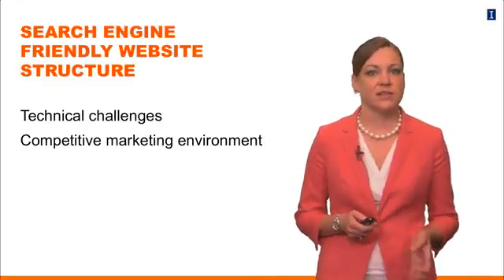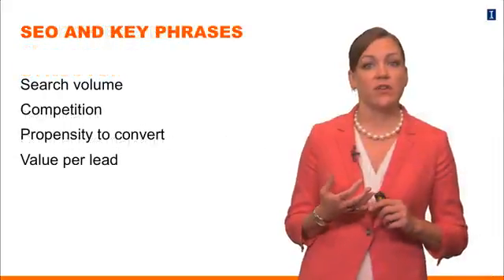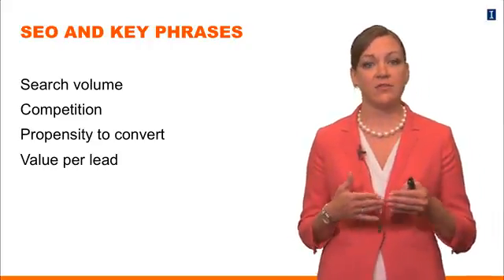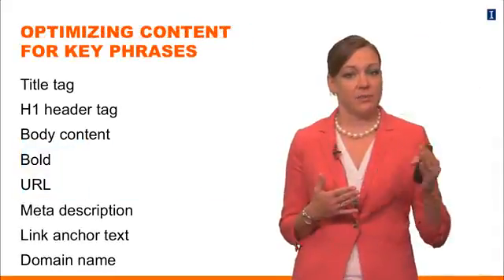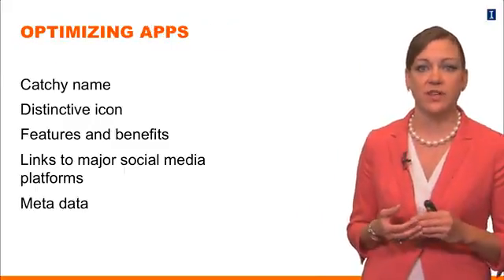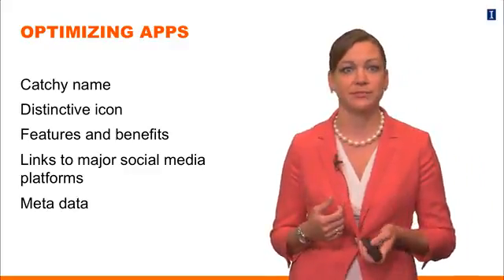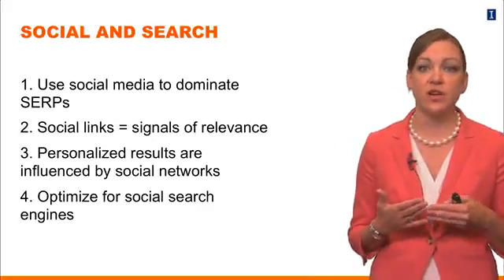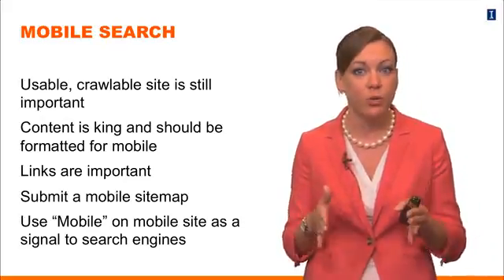Digital Mkt Channels: Planning - Semana 1 - 1-2.3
1-2.3 SEO Nuts & Bolts